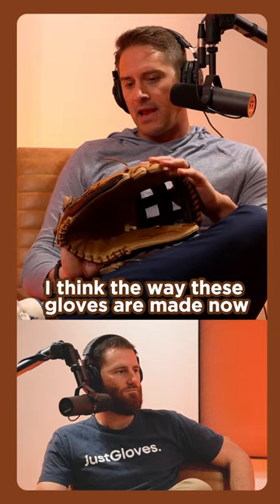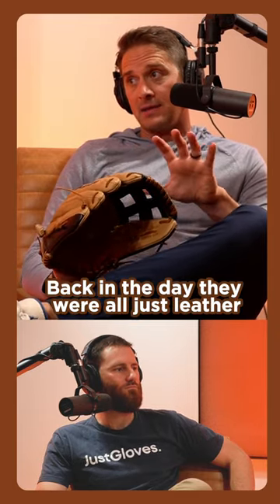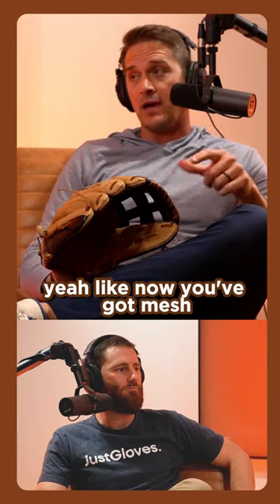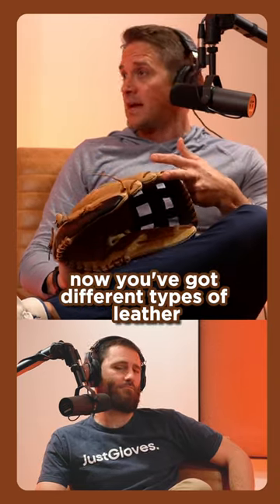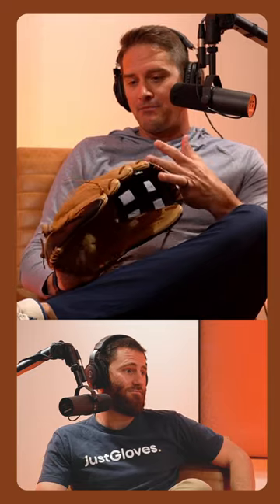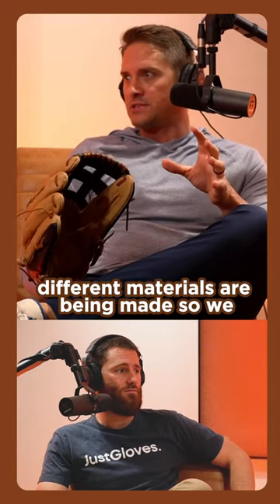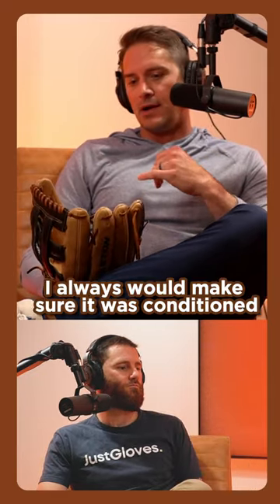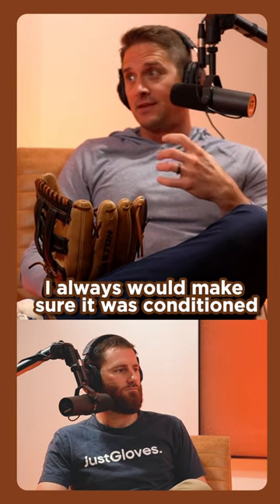Watch chicagocubs pitching coach explain his baseballglove break in method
At JustGloves, we understand that choosing a new glove can be overwhelming. That is why we have trained Glove Experts to help if any questions arise! Their number one mission is to make your shopping experience as worry free and enjoyable as possible. Contact them with the info below!